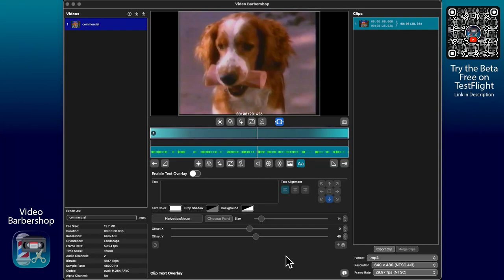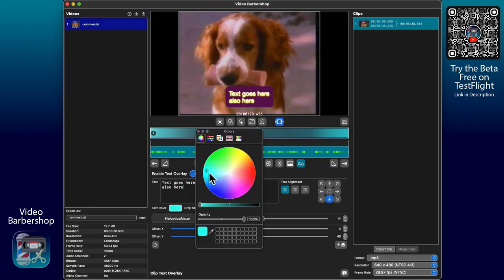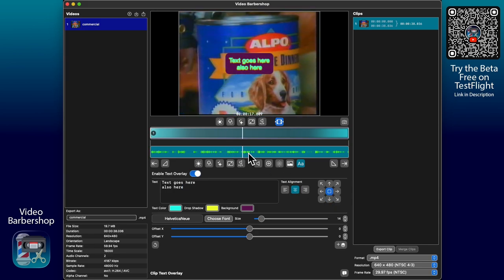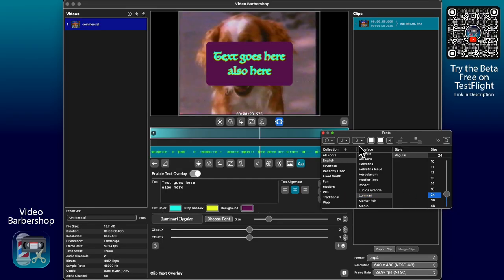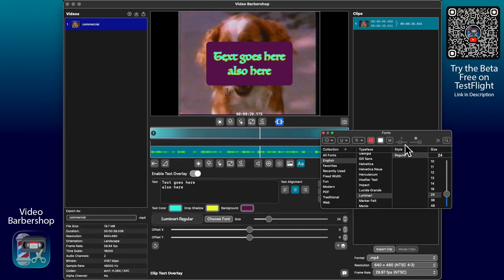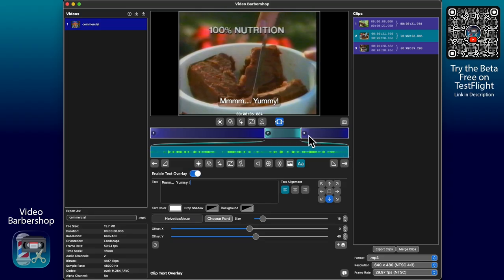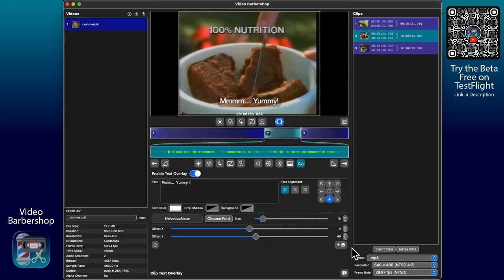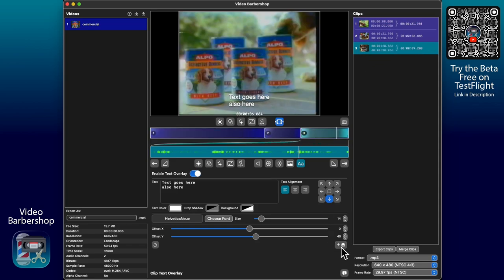Text Overlay - New in Video Barbershop v1.1.1 Beta Update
In the v1.1.1 Beta update, the big new feature is text overlay! Add floating text over your video clips for added information, funny responses to the content, or even as subtitles. An extensive set of controls allow for an extremely powerful capability that... spoilers... will be the basis for a more advanced fully supported subtitle management system! Join the FREE Beta and help further develop text overlay before Video Barbershop ships!